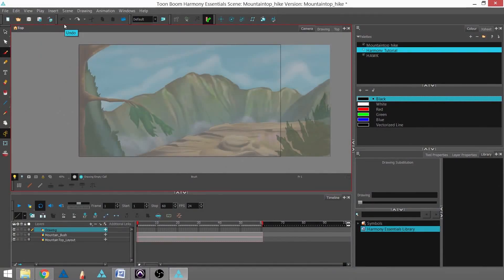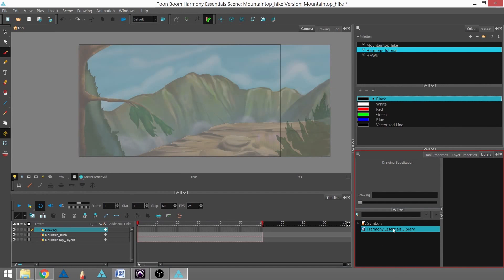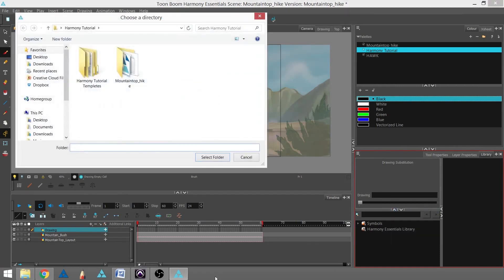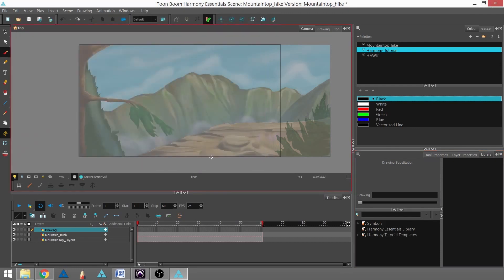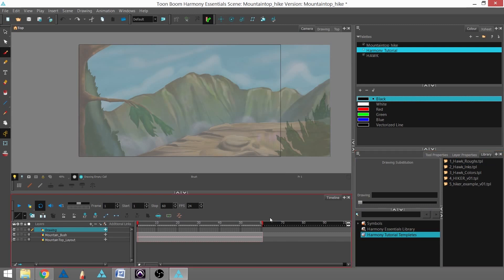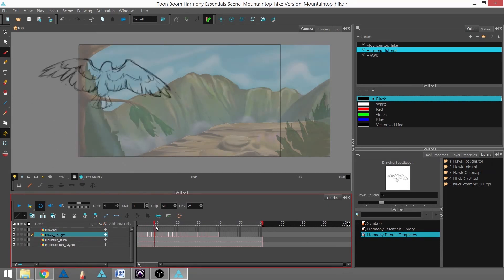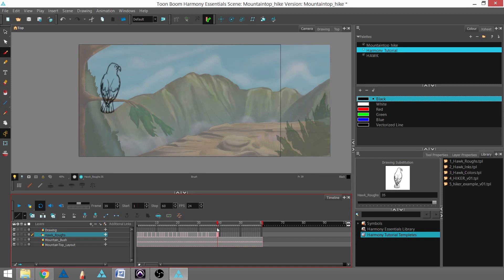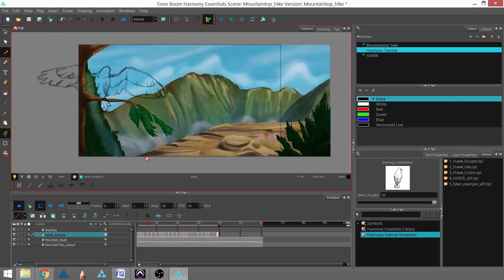How to Import a Template using Harmony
In this topic, you will learn how to import templates from the library to your project using Harmony.